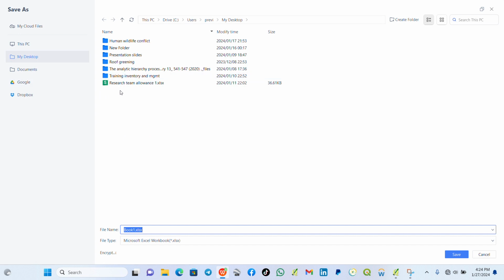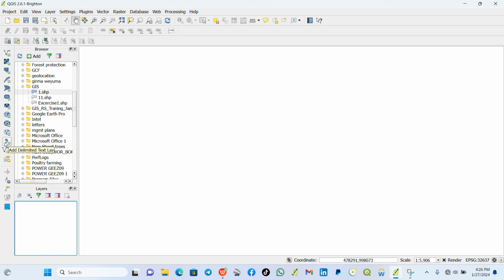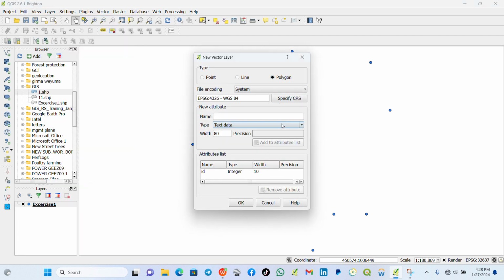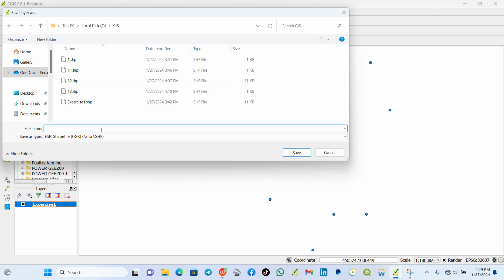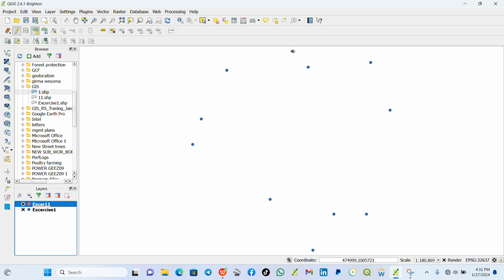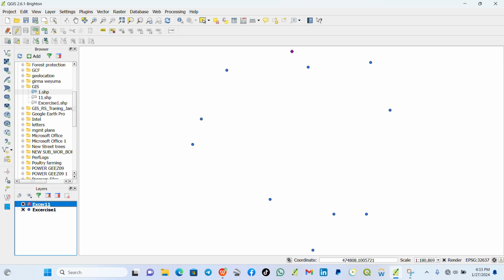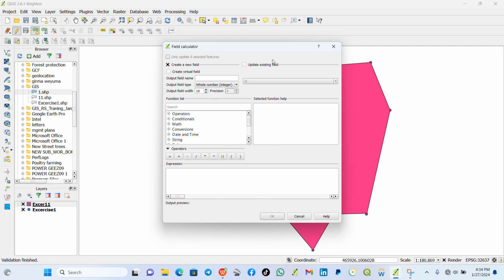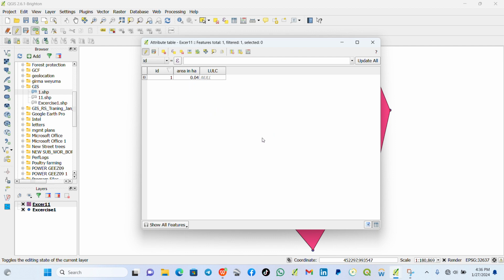How to delineate a polygon from XY coordinate collected by GPS in a field